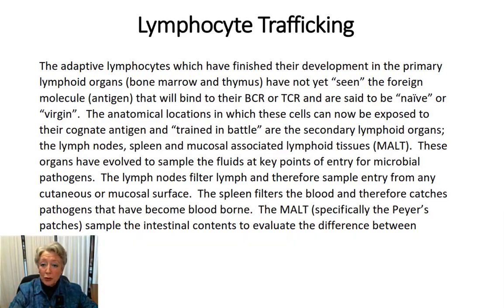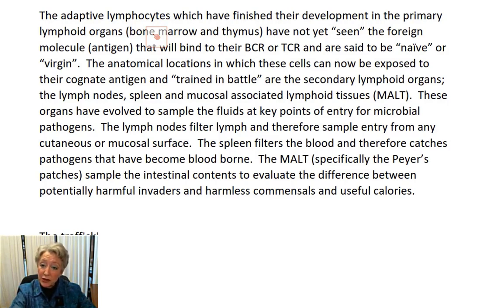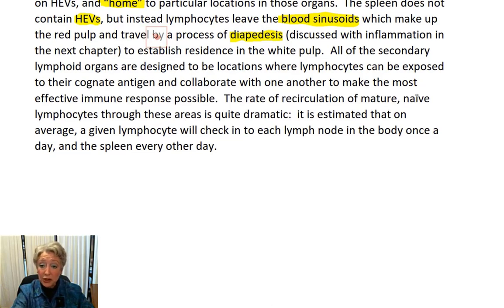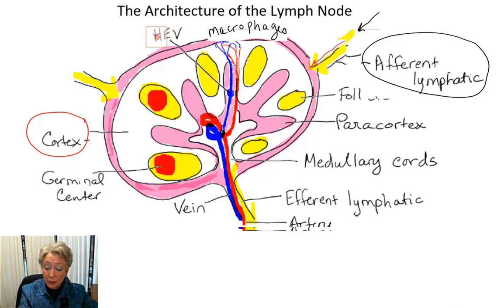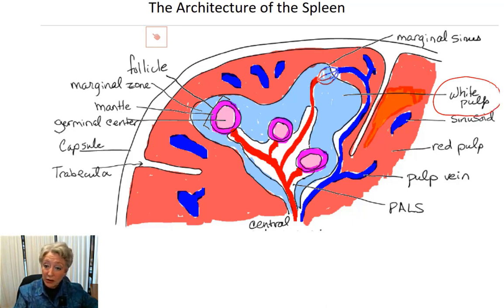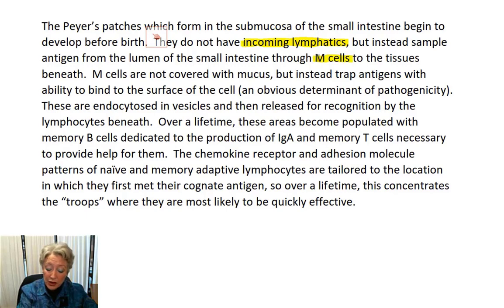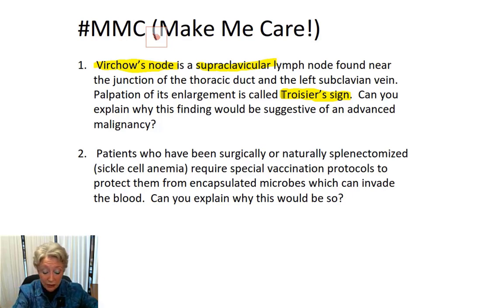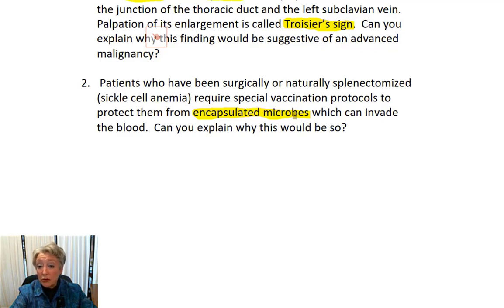Chapter 3. lymphocyte trafficking